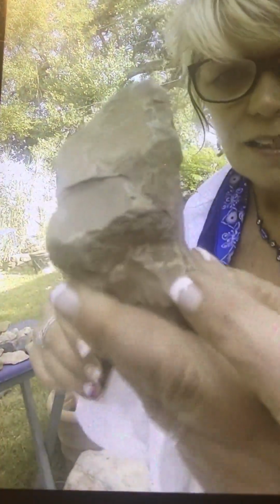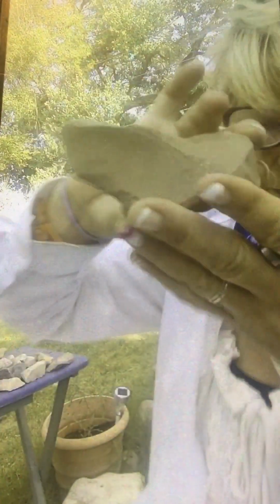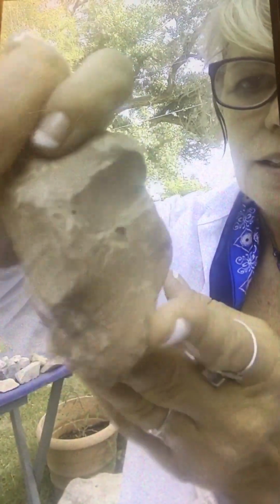Fighting Mosquitos! Trying To Share My Finds! Fossils, Tools, Cool Stones!? 7/20/23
Hey friends !
It’s been so HOT, it is barely bearable ! Then add the dang mosquitos, what a horrible combination!
So I used my android phone to make video! I have been trying for hours to get my android to hook up to WiFi, with no luck! So I recorded what I videoed with my iPhone , so that I could get it uploaded tonight!
Glad it finally worked! So aggravating! Along with this Heat, & The damn mosquitos!